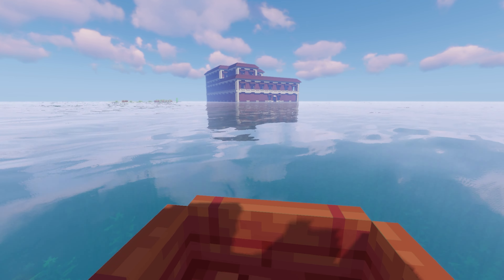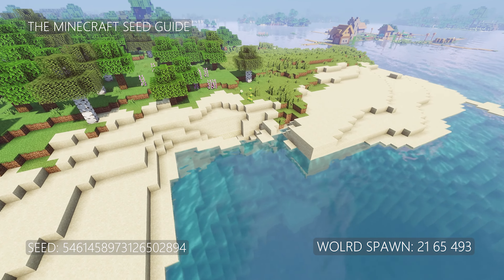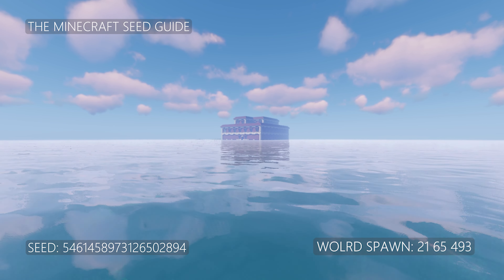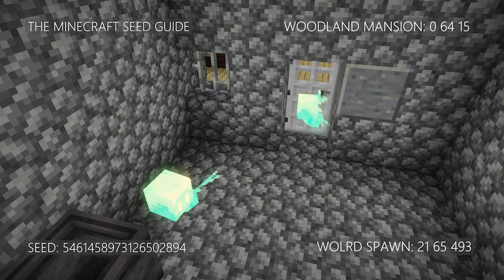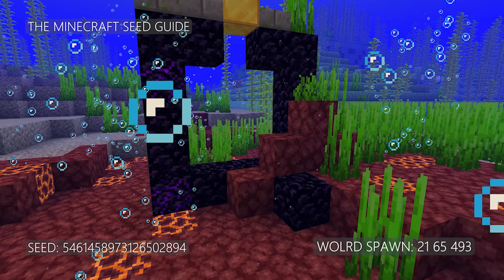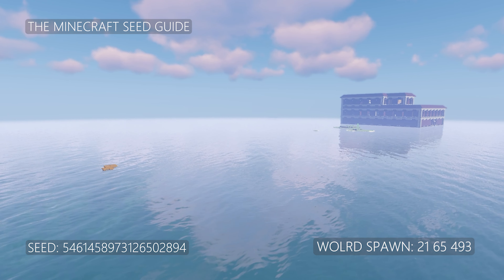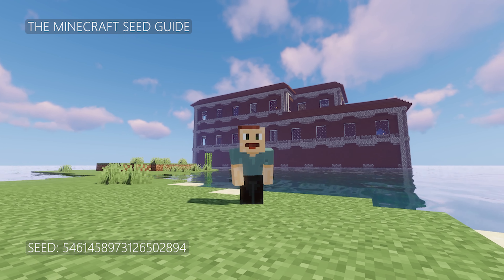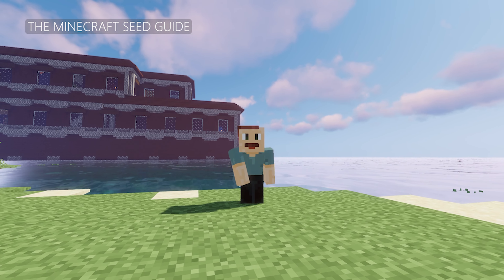Best Minecraft Survival Seed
wow check out this minecraft mansion seed. this mansion is literally floating on the ocean. but there is so much more to find in this seed.

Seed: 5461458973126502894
World Spawn: 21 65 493
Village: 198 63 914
Ruined Portal: 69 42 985
1st Ocean Monument: 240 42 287
Woodland Mansion: 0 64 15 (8 Alleys) -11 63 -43
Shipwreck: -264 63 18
2nd Ocean Monument: -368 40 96